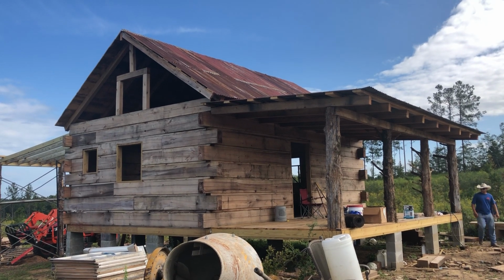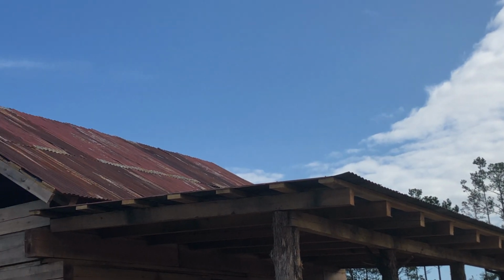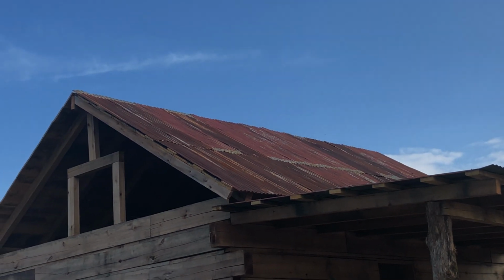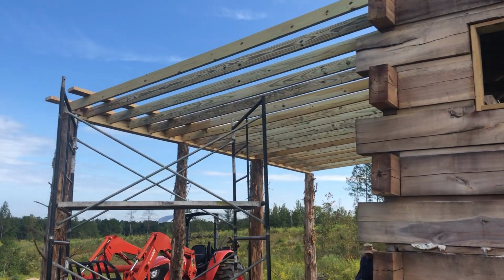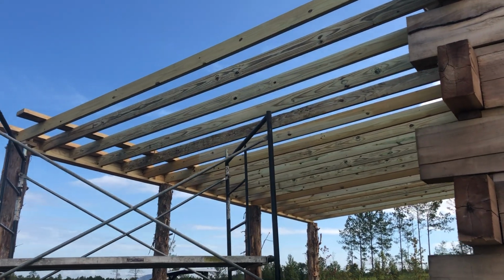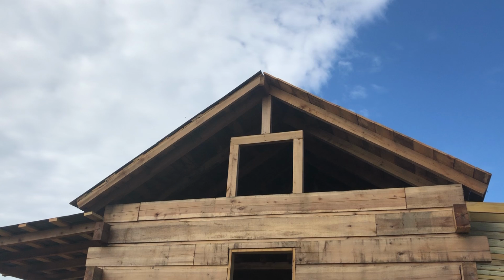Building a Log Cabin on our Property -- Video 34 Equipment Shed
Took this morning on the morning of the 18th full day of work on the cabin.  They have the roof joists up for the equipment shed roof...